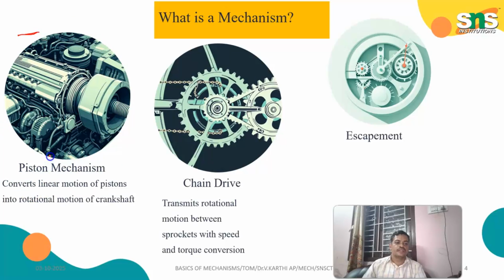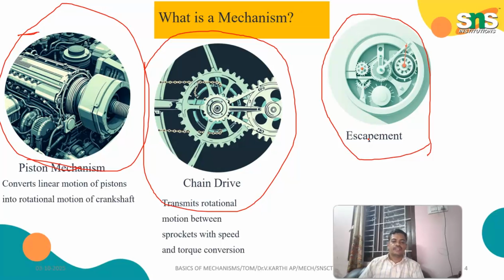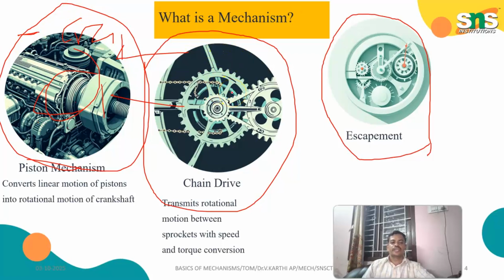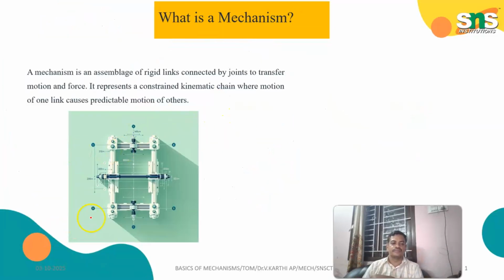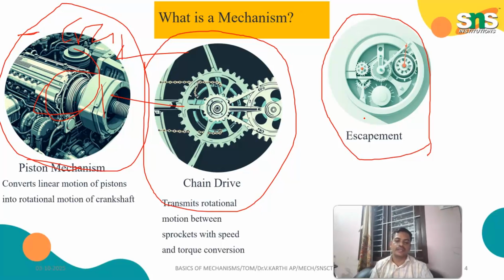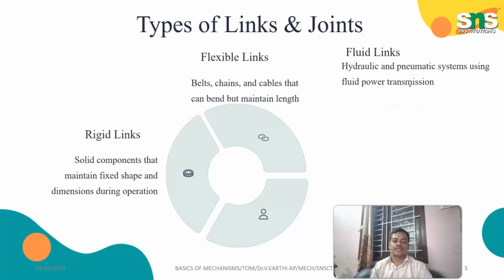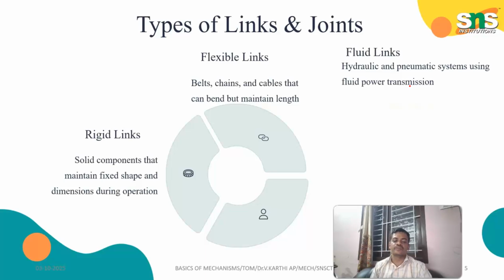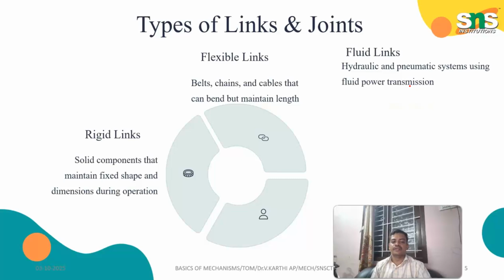Mechanism I Theory of Machines l SNS Institutions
A mechanism is a system of interacting parts arranged to transmit motion and force in a controlled way. It converts input movement or energy into a desired output motion.
Examples include linkages, cams, gears, belts, and chains. Mechanisms form the building blocks of machines and devices.